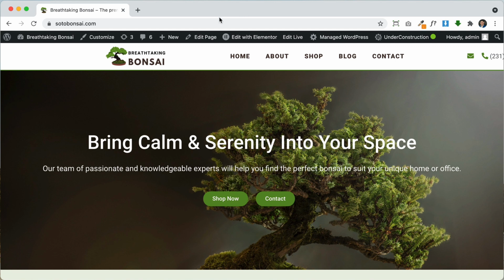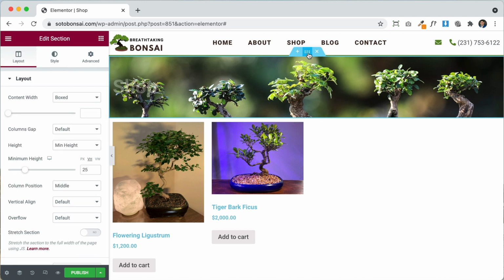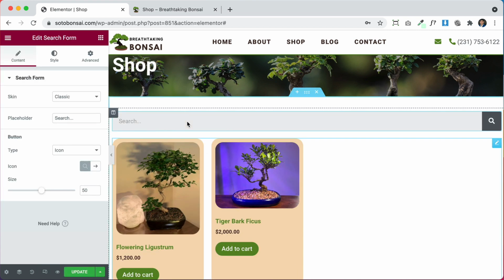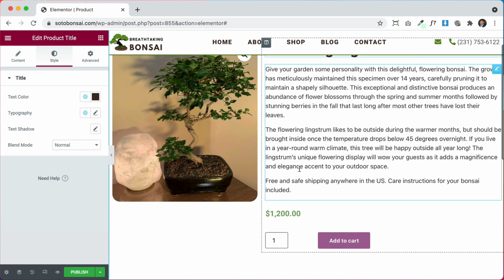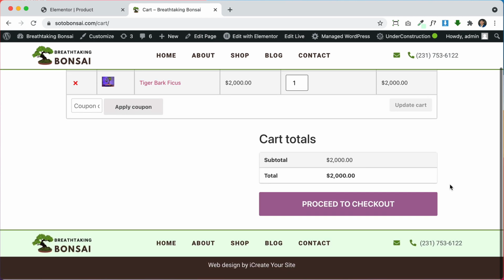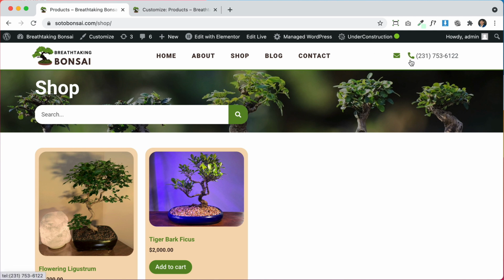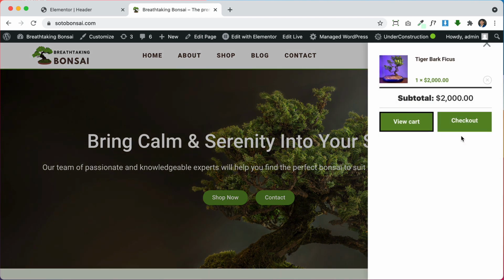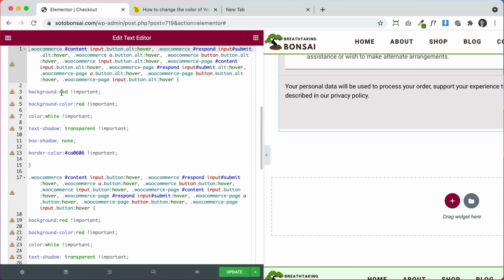How To Edit Your WooCommerce Shop with Elementor Pro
In this video, I will show you how to use Elementor Pro to design your website's Store page as well as your Product pages and Checkout. You will learn how to customize all your Woocommerce shop pages using elementor.

Chapters:

0:40 - Plugins you need
2:01 - Elementor Product Template
3:22 - Designing your product archive template with elementor
13:40 - How to edit the product page with elementor
14:30 - Designing the product page with elementor
23:01 - How to edit the Shopping Cart page with elementor
29:40 - How to add your shopping cart to your website header with elementor